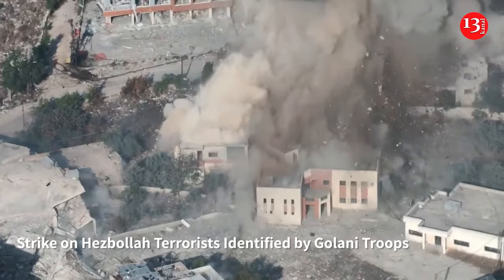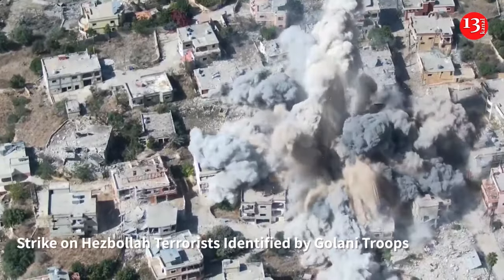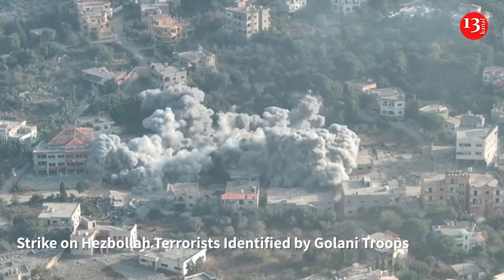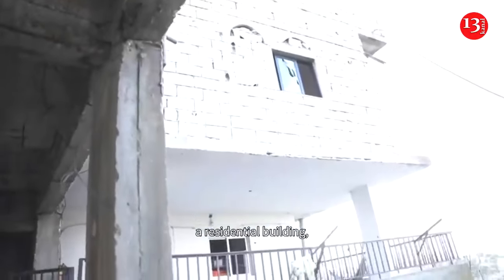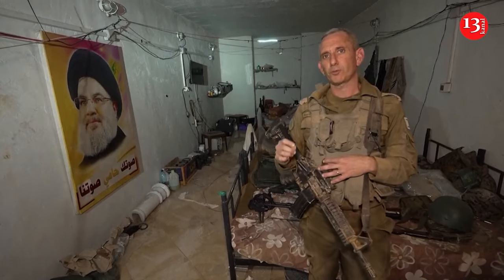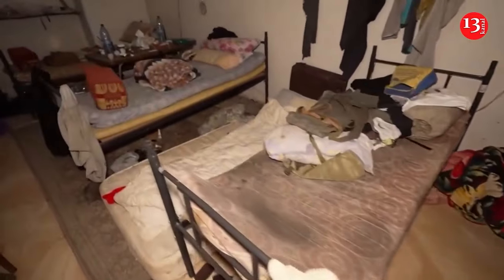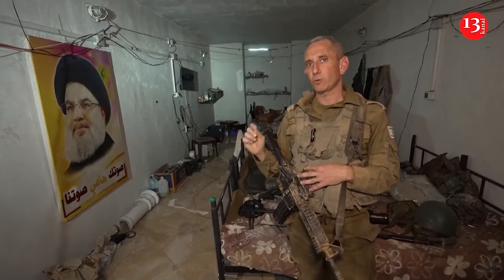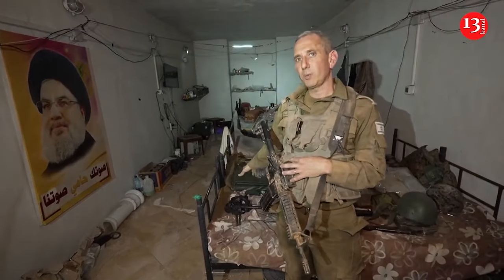Israeli military releases video said to show strikes against Hezbollah in Lebanon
The Israeli military on Wednesday released a video it claimed to show strikes on Hezbollah sites and militants in southern Lebanon.

The footage also showed what the army claimed to be a Hezbollah weapons stockpile.

The army said in a statement that the forces “located two storage facilities in a civilian area containing a large number of weapons including shells, Kornet missiles, numerous AT-3 Sagger missiles, and over 100 mortars.”

For the past two weeks, Israel was pursuing a ground incursion into Lebanon against the Lebanese militant group of Hezbollah in southern Lebanon.

Hezbollah began firing rockets into Israel on Oct. 8 in solidarity with the Palestinian militant group Hamas, following their surprise attack on southern Israel.

Almost one year of low-level fighting has turned into all-out war and displaced some 1.2 million people in Lebanon.